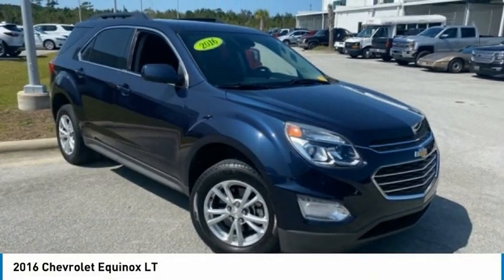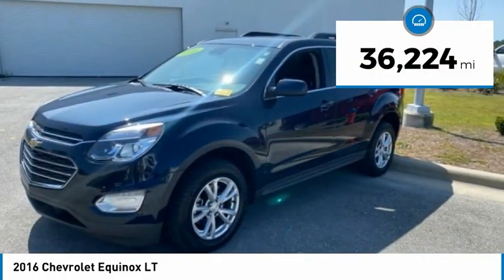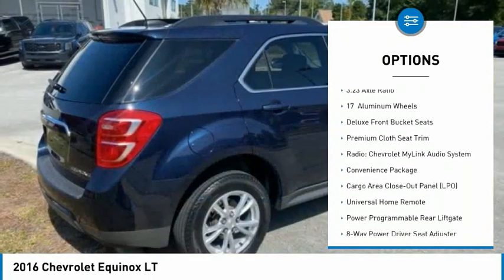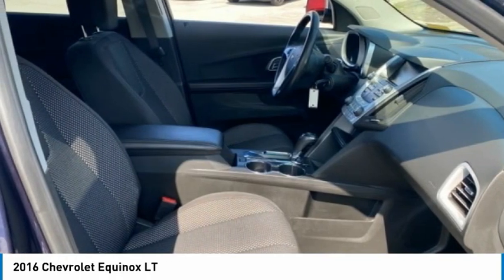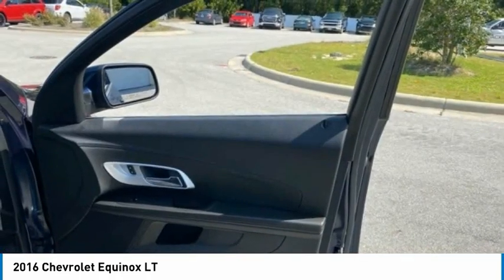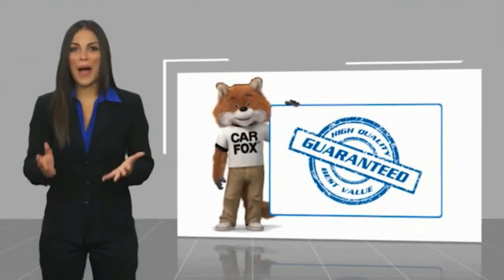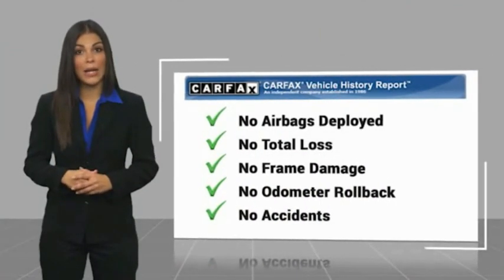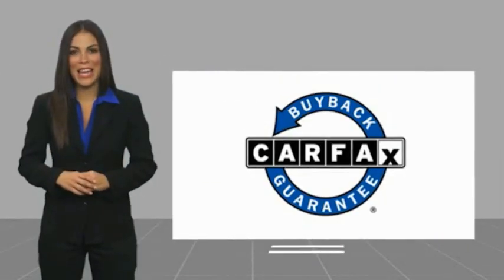2016 Chevrolet Equinox LT FOR SALE in Swansboro, NC ST20306B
Stop in today for a test drive of this U 2016 Chevrolet Equinox for sale in Swansboro, NC

Team Swansboro
1435 W Corbett Ave

2016 Chevrolet Equinox LT FWD 6-Speed Automatic with Overdrive 2.4L 4-Cylinder SIDI DOHC VVT blue velvet metallic     All pricing reflects up to  1000 in Trade-In Assistance and  1500 in Down Pmt Assistance. Must trade a 2009 or newer vehicle and finance through an approved lender to qualify. Dealer Discounts available to everyone. Awards:     JD Power Initial Quality Study, Dependability Study     JD Power Initial Quality Study     2016 IIHS Top Safety Pick with optional front crash prevention     2016 IIHS Top Safety Pick Reviews:     Backseat has plenty of space and slides/reclines for added comfort; optional V6 engine provides ample power; interior stays quiet at speed; rides smoothly on rough roads. Source: Edmunds  This vehicle includes the following Features and Options: Convenience Package (8-Way Power Driver Seat Adjuster, Air Conditioning w/Automatic Climate Control, Heated Driver & Front Passenger Seats, Leather-Wrapped Steering Wheel w/Audio/Cruise Ctrls, and Remote Vehicle Starter System), Equipment Group 1LT (6 Speaker Audio System Feature, Bluetooth For Phone, and Manual Climate Control), 17  Aluminum Wheels, 3.23 Axle Ratio, 4-Wheel Disc Brakes, 6 Speakers, ABS brakes, Air Conditioning, AM/FM radio: SiriusXM, Brake assist, Bumpers: body-color, Cargo Area Close-Out Panel (LPO), Compass, Delay-off headlights, Deluxe Front Bucket Seats, Driver door bin, Driver vanity mirror, Dual front impact airbags, Dual front side impact airbags, E10 Fuel Capable, Electronic Stability Control, Emergency communication system, Exterior Parking Camera Rear, Four wheel independent suspension, Front anti-roll bar, Front Bucket Seats, Front Center Armrest, Front reading lights, Fully automatic headlights, Heated door mirrors, Illuminated entry, Low tire pressure warning, MP3 decoder, Occupant sensing airbag, Outside temperature display, Overhead airbag, Panic alarm, Passenger door bin, Passenger vanity mirror, Power door mirrors, Power driver seat, Power Programmable Rear Liftgate, Power steering, Power windows, Premium audio system: Chevrolet MyLink, Premium Cloth Seat Trim, Radio data system, Radio: Chevrolet MyLink Audio System, Rear anti-roll bar, Rear seat center armrest, Rear window defroster, Rear window wiper, Remote keyless entry, Roof rack: rails only, Security system, SiriusXM Satellite Radio, Speed control, Speed-sensing steering, Split folding rear seat, Spoiler, Steering wheel mounted audio controls, Tachometer, Telescoping steering wheel, Tilt steering wheel, Traction control, Trip computer, Universal Home Remote, and Variably intermittent wipers.